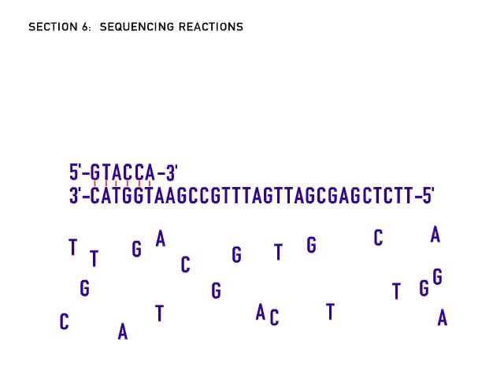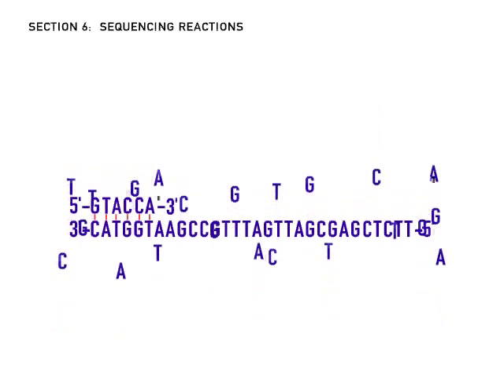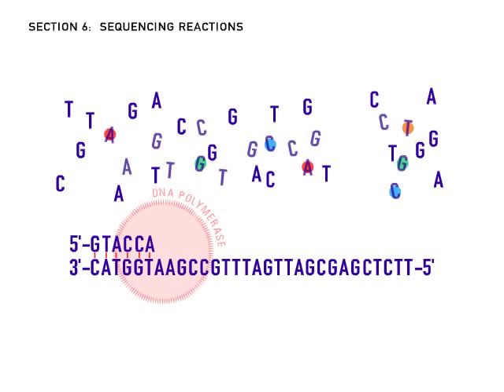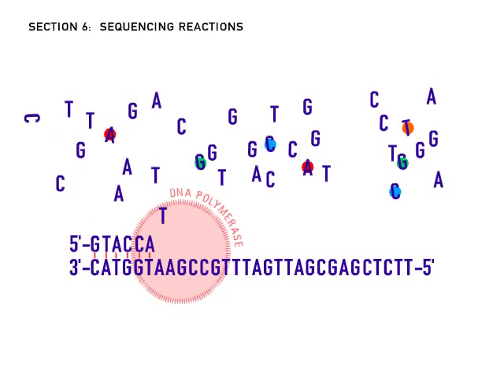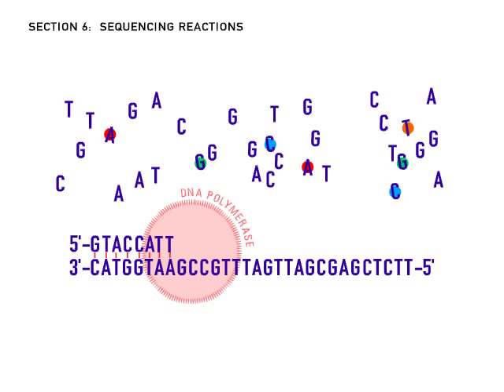How to Sequence a Genome: 6. Sequencing Reactions